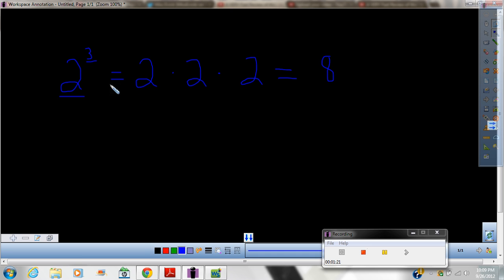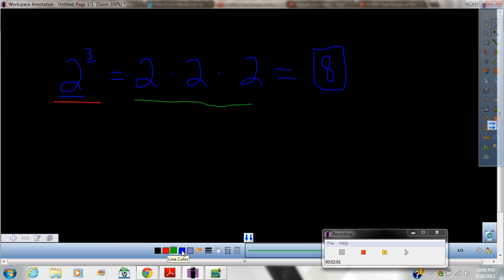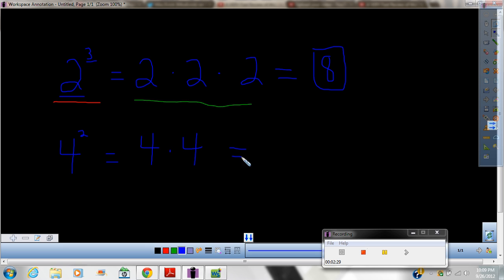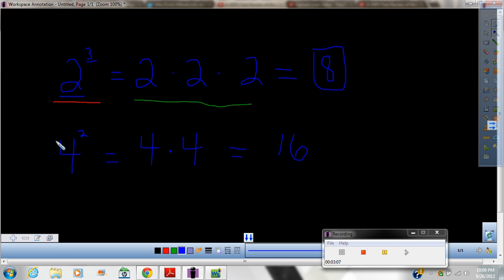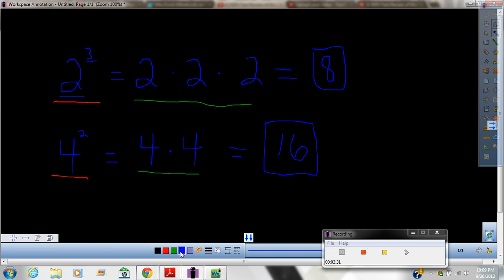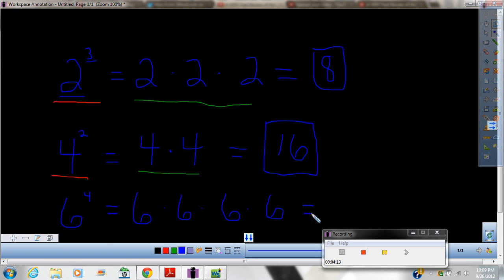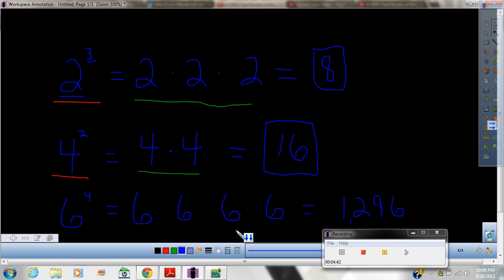Miss Evick's Basic Exponent Rules